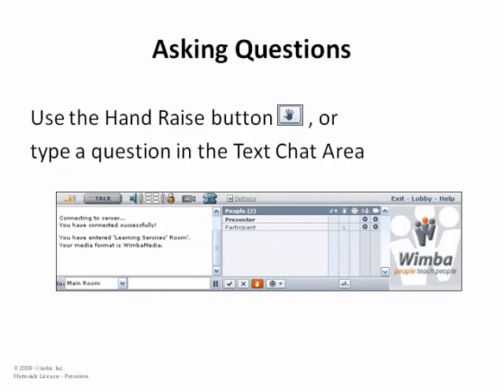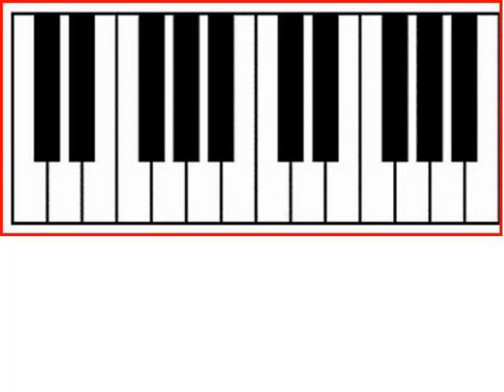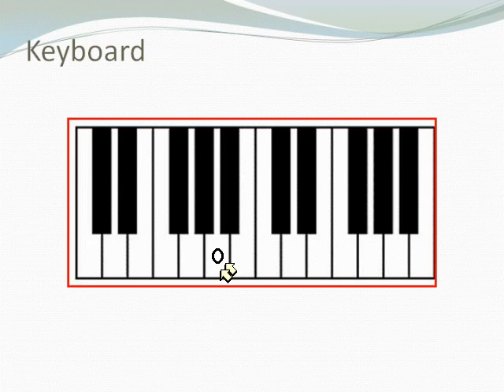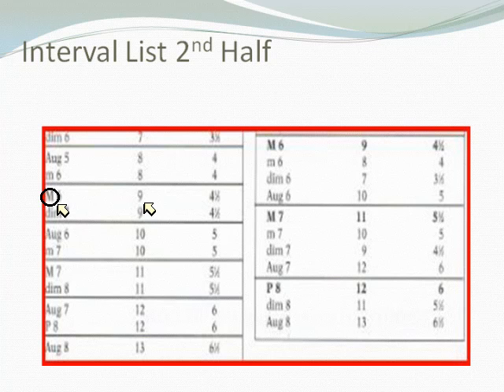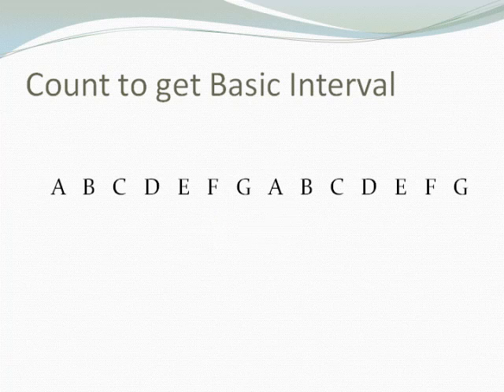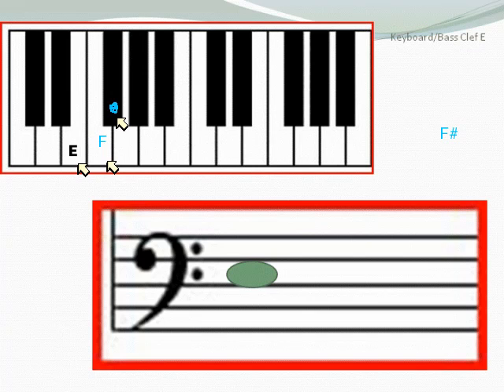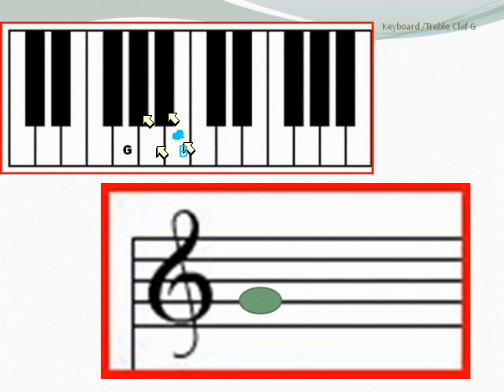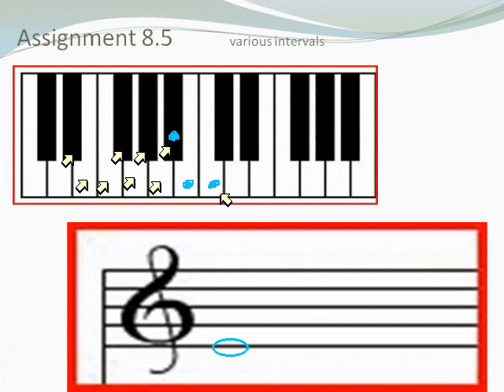MUSI 1301 Margaret Chisholm WIMBA Lesson 8 Archive 3-10-2010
MUSI 1301 Chisholm WIMBA Lesson 8 Archive 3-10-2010

Help for Lesson 8